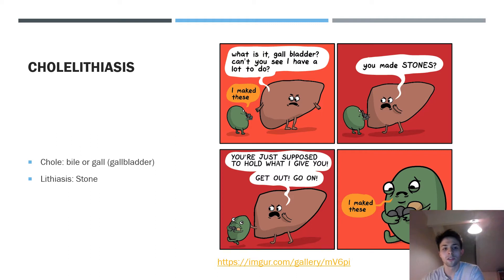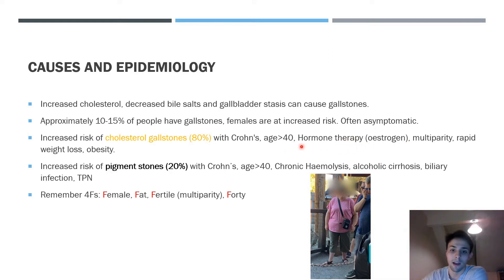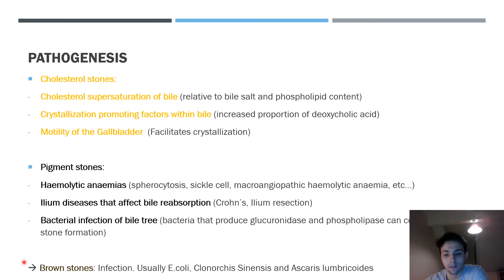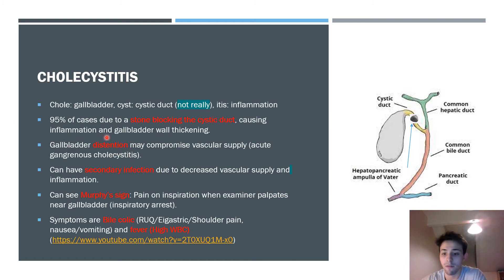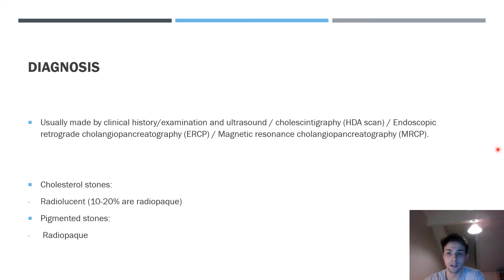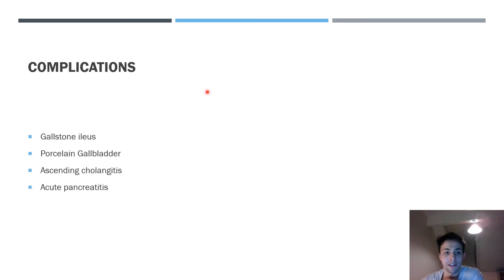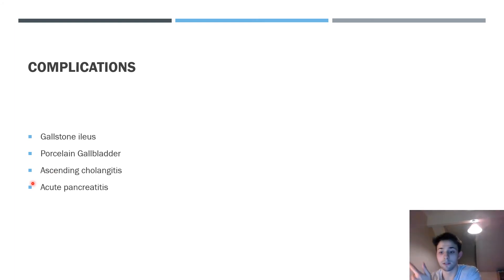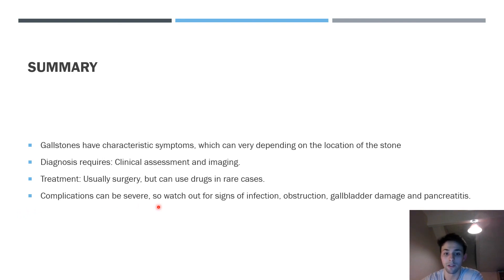Gallstones [Pathophysiology, Cholecystitis, Choledocholithiasis, Diagnosis, Complications,Treatment]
Gallstones are common, meaning that several patients might have them, event though they might be asymptomatic.
In this video we talk about the risk factors of gallstones, then we focus on the pathophysiology and pathogenesis about how the disease occurs, and then we will highlight possible complications of gallstones, such as Cholecystitis, Choledocholithiasis, Gallstone Ileus, Porcelain gallbladder and Acute Pancreatitis.
Knowing the signs and symptoms of diseases related to Gallstones are essential to any doctor and medical student (many exam questions!)